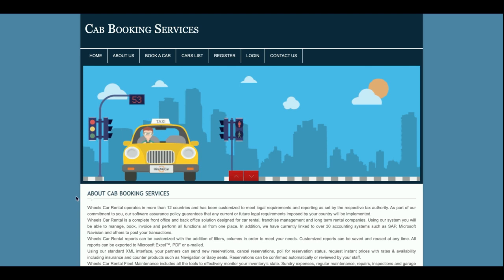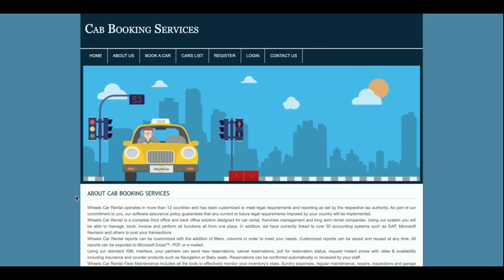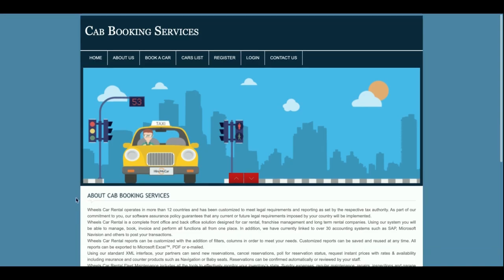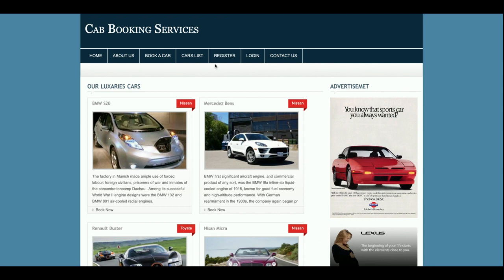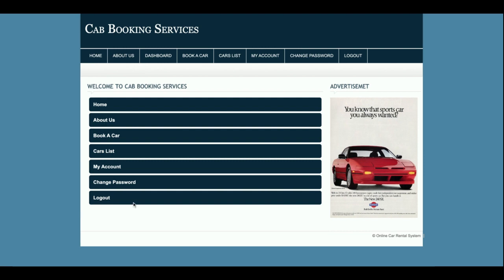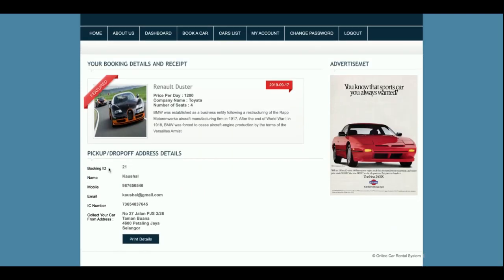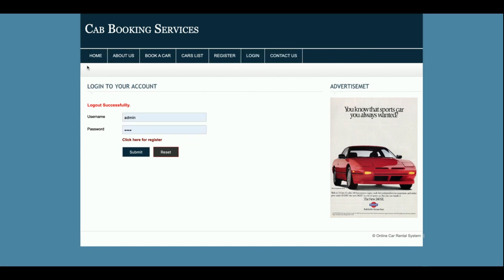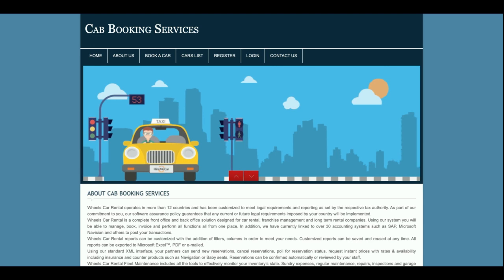Cab Booking System | PHP and MySQL Project Source Code | PHP MySQL CRUD Project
Cab Booking System is a PHP MySQL micro service project where all APIs we have developed in PHP MySQL and all UI Cab Booking System  we have implemented in PHP.

Cab Booking System PHP and MySQL Project Tutorial
Cab Booking System Download